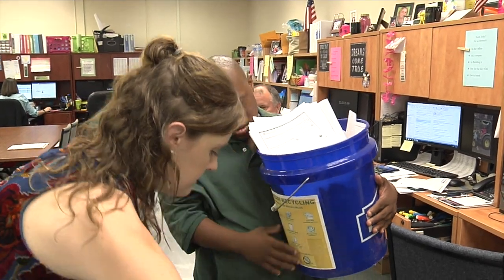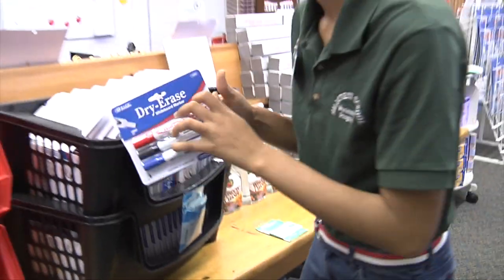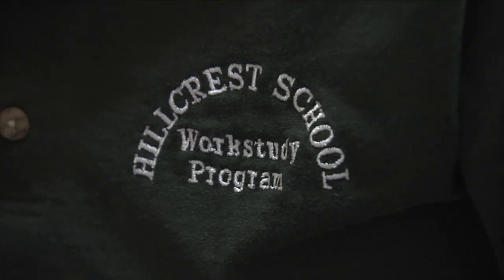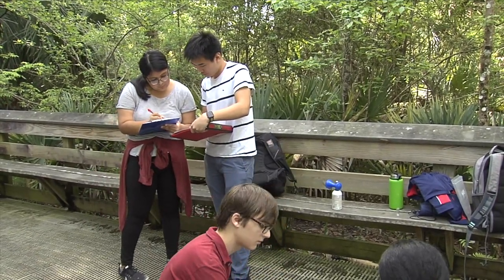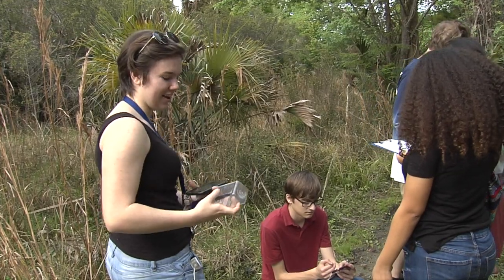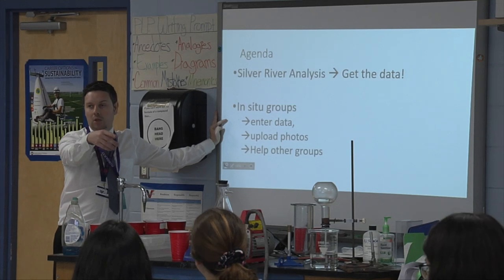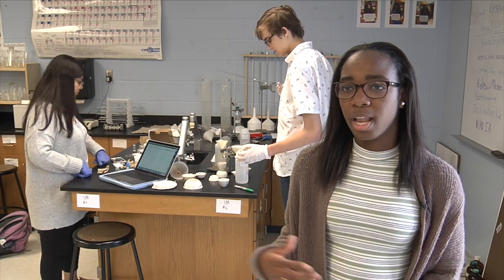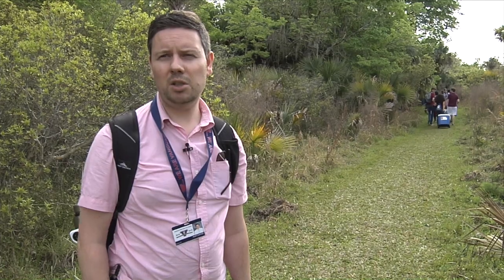K12Connect May 21, 2019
Hillcrest Work Study, Real Life Science Lesson